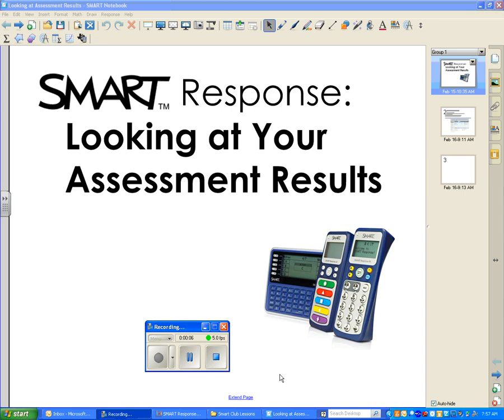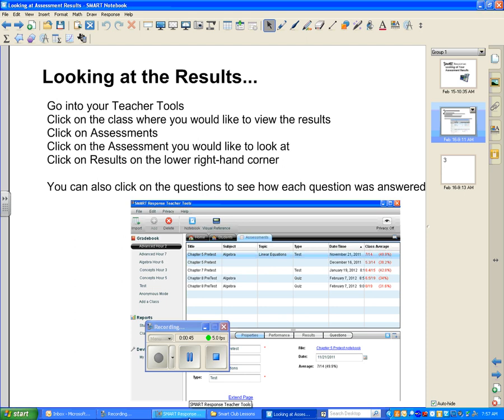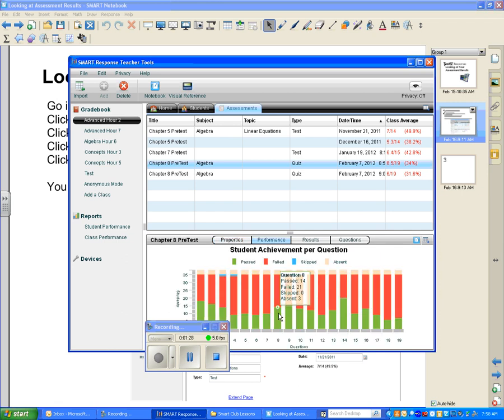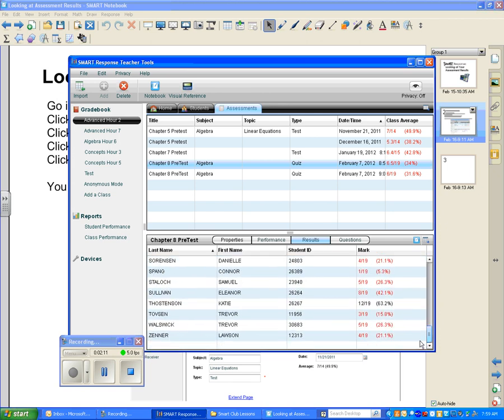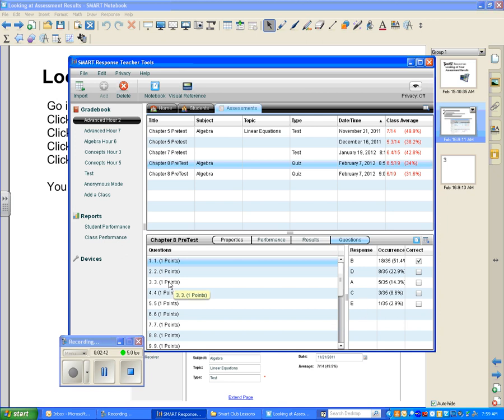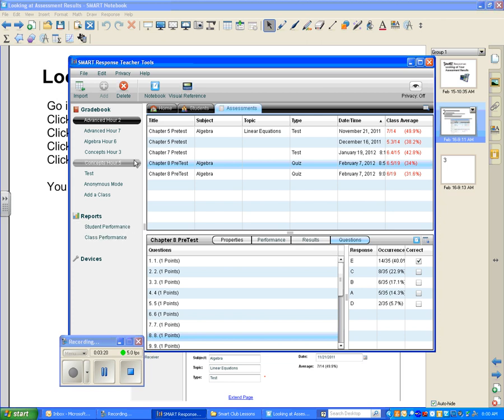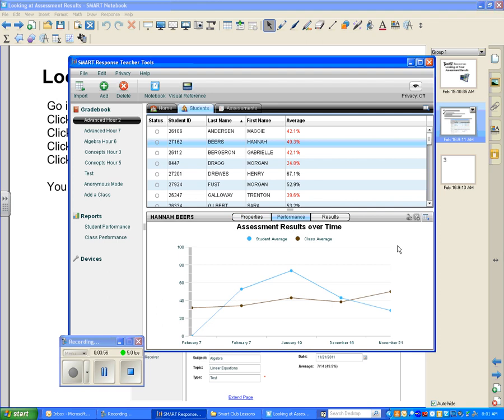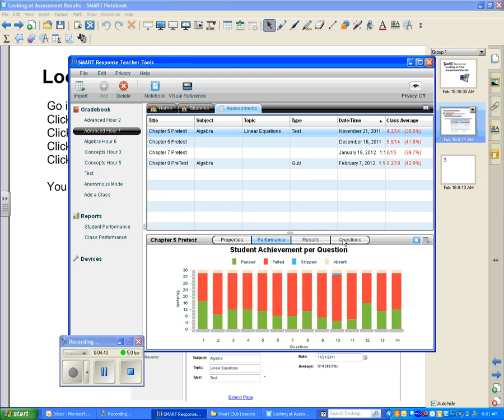Looking at Assessments.wmv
Learn how to view assessments and data in smart response